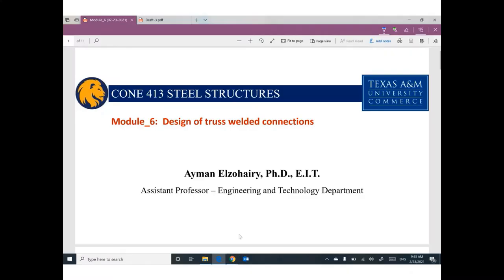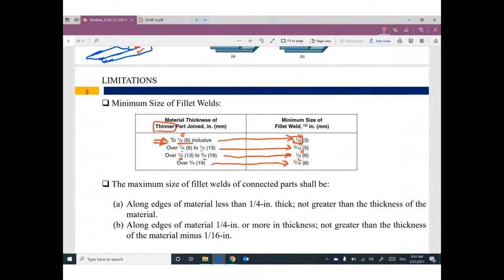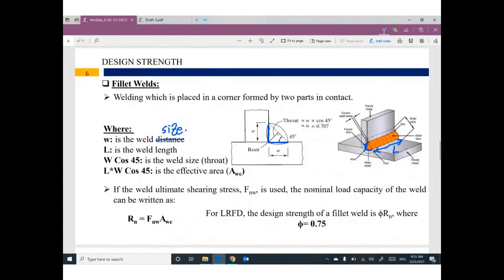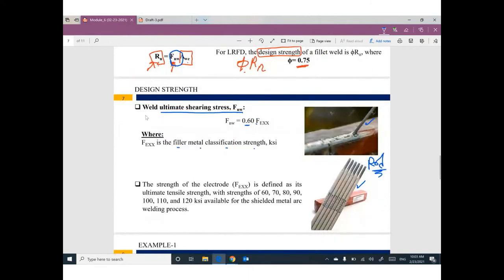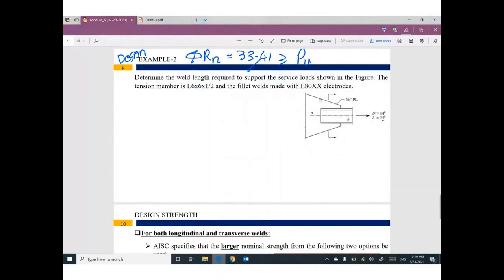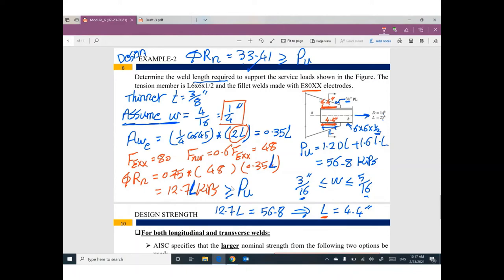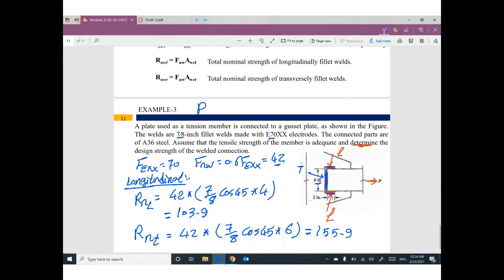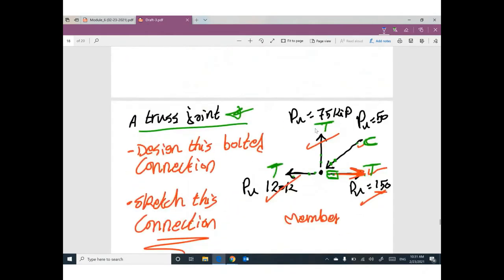Design of truss welded connections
How to design welded connections according to AISC.